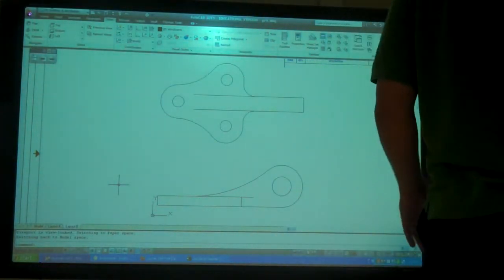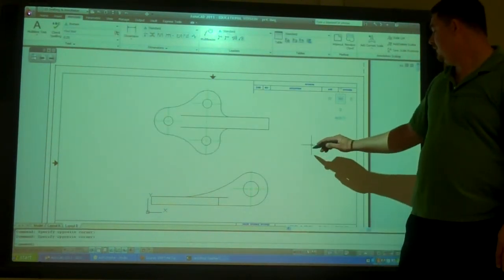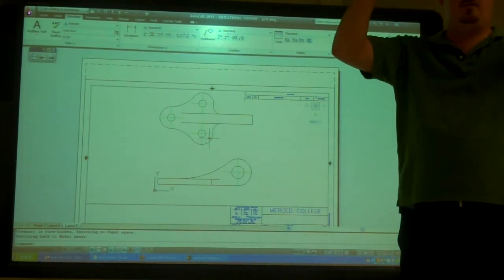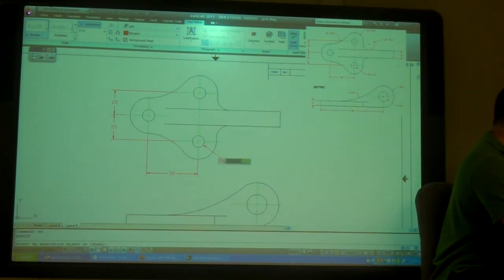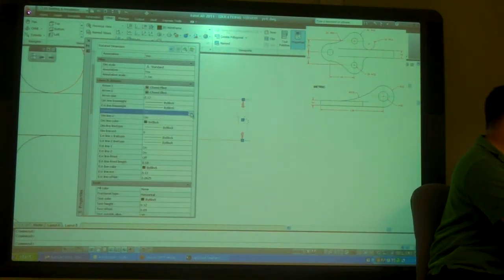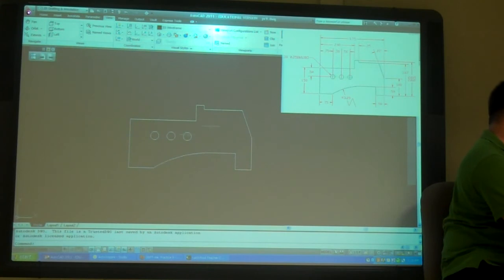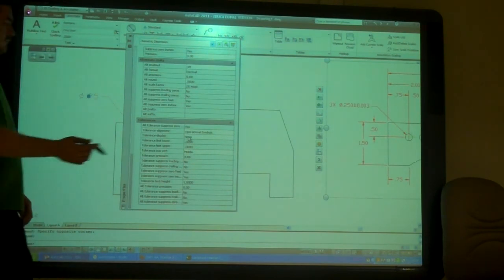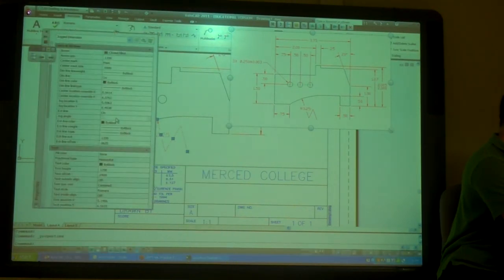autocad, associative dimensions.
In this lesson, I cover the essential steps for dimensioning a technical drawing in AutoCAD, focusing on using associative and annotative dimensions . I start by showing you how to set up the center marks for circles and arcs by modifying the dimension style from 'Mark' to 'Line' and using the Center Mark tool [01:30]. A crucial part of this lesson is understanding how to correctly dimension within a viewport using annotative scaling [04:46]; this ensures the dimension text size is correct for printing, a skill I emphasize will set you apart in a job. I then demonstrate adding dimensions like Linear, Diameter, and Radius, and how to edit dimension text to include notations like "3X" for multiple features [09:45]. Finally, I walk through applying tolerances (Symmetrical and Limits) to dimensions [21:59] and creating a Jogged Dimension for features with an off-screen center point [25:08].

Video Chapters
[01:30] Setting up and applying Center Marks for circles and arcs.
[03:40] Switching to the Dimension Layer and using Linear dimensioning.
[04:46] The importance of Annotative Dimensioning and setting the viewport scale.
[09:45] Editing dimension text to add prefixes like "3X" and fixing erased values
[13:28] Hiding the UCS icon.
[13:58] Using the Properties panel to force arrows to the outside.
[21:59] Applying Symmetrical Tolerances (e.g., ±0.3) to a diameter dimension.
[23:28] Applying Limits Tolerances (e.g., 2.05 to 2.00).
[24:40] Dimensioning an Angular measurement.
[25:08] Creating a Jogged Dimension for arcs with a remote center point.